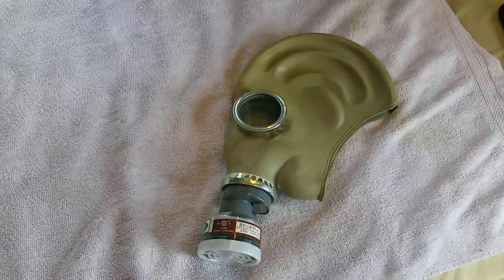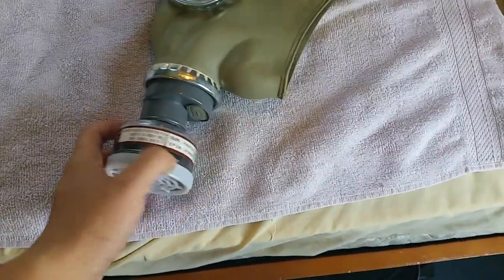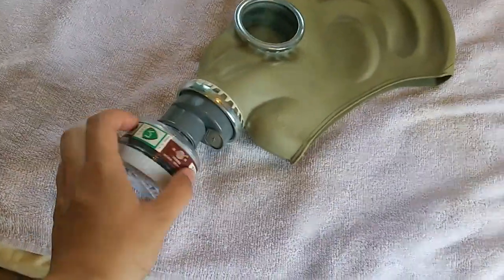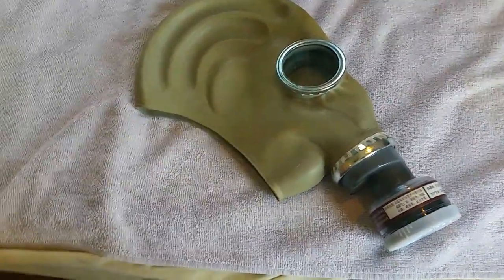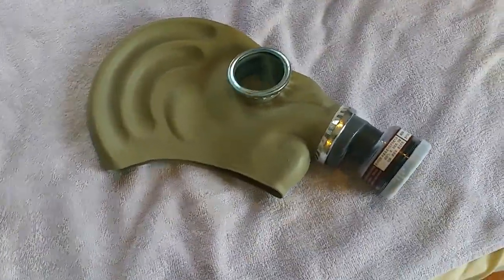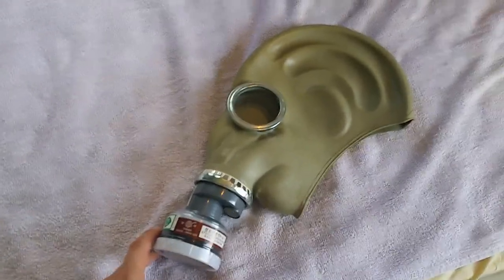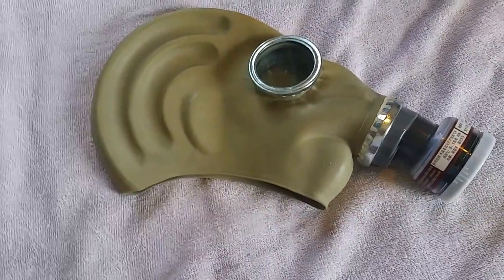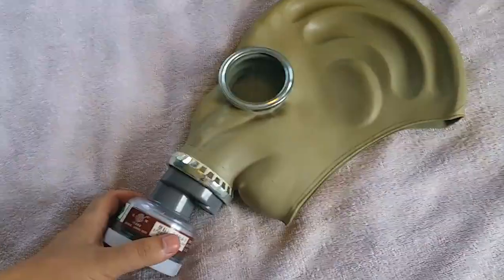Gas Mask Guys: The Chinese TF-1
Merry Late Christmas Everyone, sorry for the late uploads I just got back from the US and came to Aussie with my grandparents so I will be still making videos, but I will be uploading other premade videos from my stock! Hope ya'll had an amazing Christmas and I hope your New Year is filled with awesome times!!

-GMG